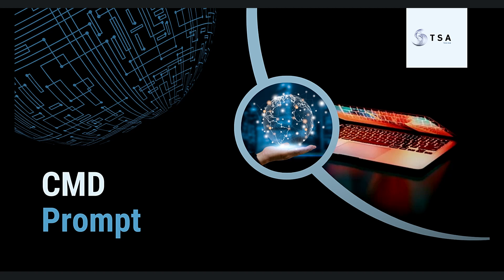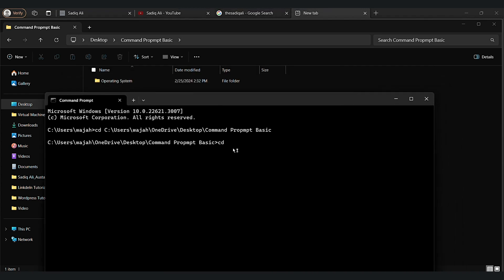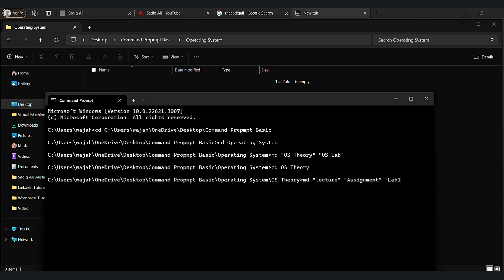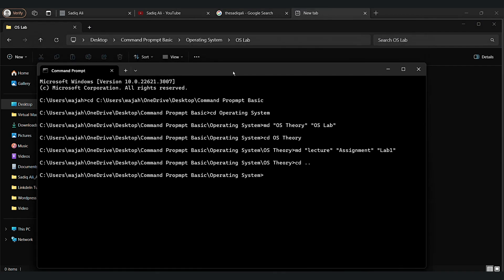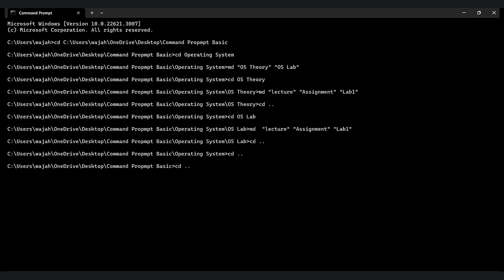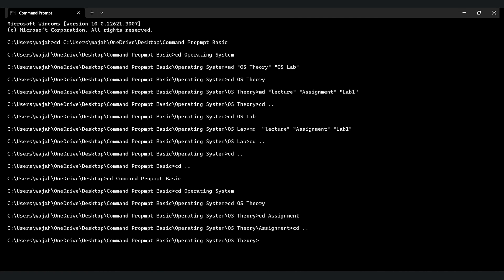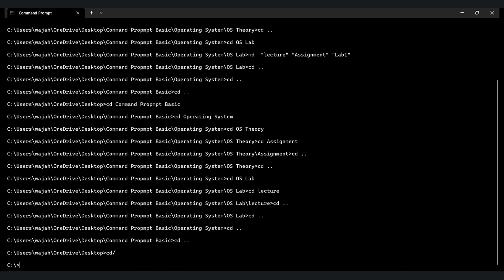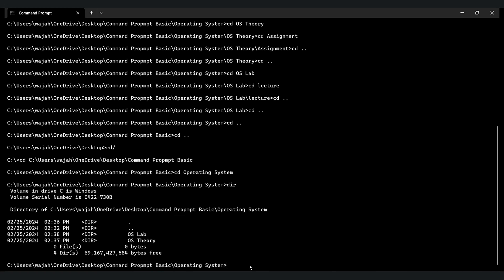Mastering Windows Command Prompt: Organizing Folders and Navigating Like a Pro!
Time Stamp:
00:00 --- Intro to Command Prompt
00:24 --- Starting cmd Adding Folder || directories Address
01:24 --- Adding directories || Folder
04:15 --- Changing directories
05:34 --- Root directories

Description:
"Hello there! 🚀 In today's tutorial, I'll guide you through a simple yet powerful trick for navigating and organizing folders on your Windows computer using the Command Prompt. It may sound technical, but fear not—I'll break it down into easy steps.

Key Learnings:

Changing the current folder ('directory') using the 'cd' command.
Creating new folders effortlessly with the 'md' command.
Join me as we explore the world of Command Prompt and unlock the potential to manage your files efficiently. Whether you're a beginner or a tech enthusiast, this tutorial is designed for everyone!

👉 Ready to level up your folder management game? Let's dive in and make your Windows experience even smoother. Happy computing! 🖥️💡